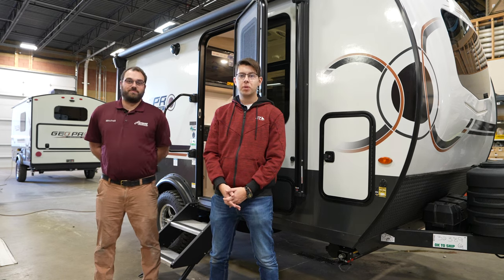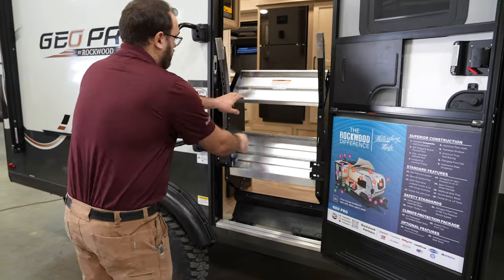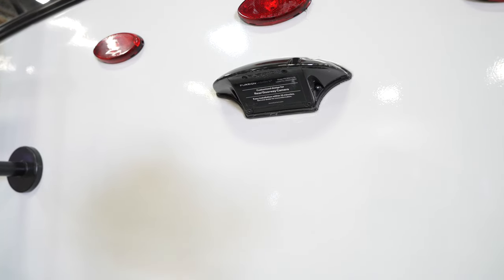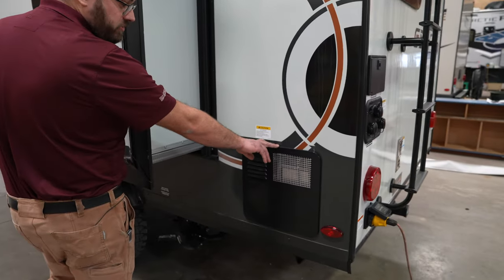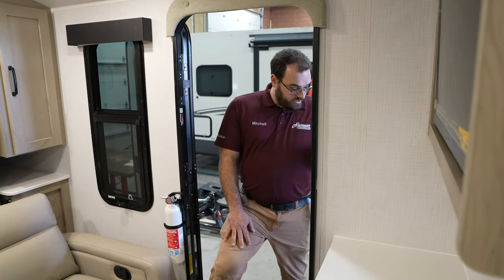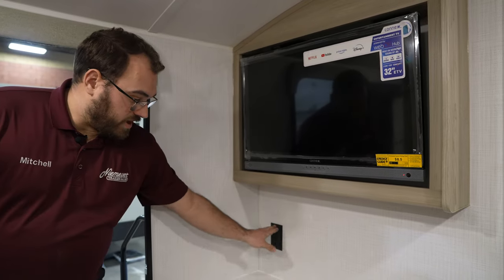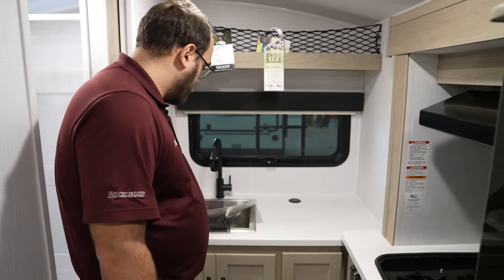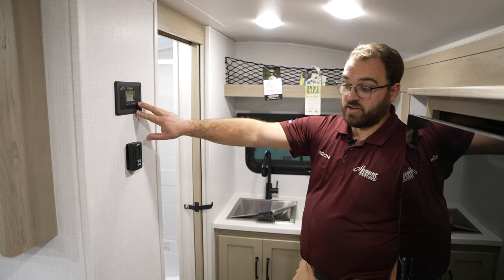2024 Rockwood G15FBS Travel Trailer Walkthrough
The 2024 Rockwood G15FBS Pull Behind Camper is a small camper with a lot of features! Mention Infinite Explorers to get $100 off any unit at the dealership.

-Matt & Sarah

Here’s a few things that we personally use for our travels and work!